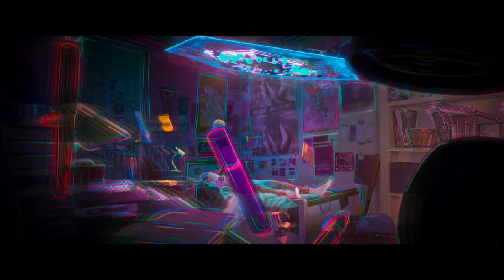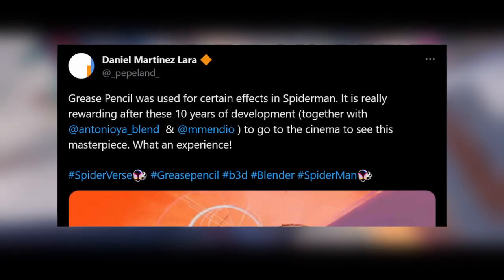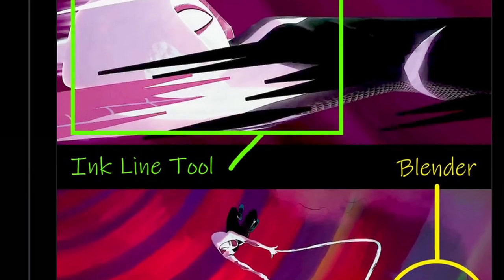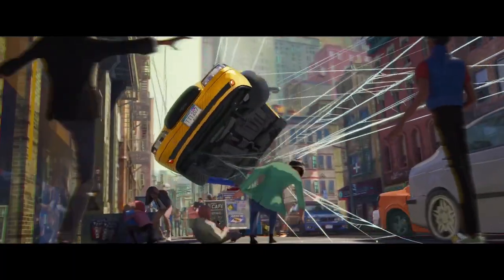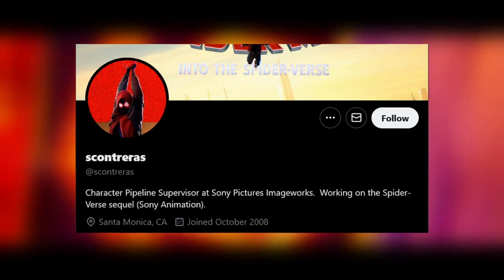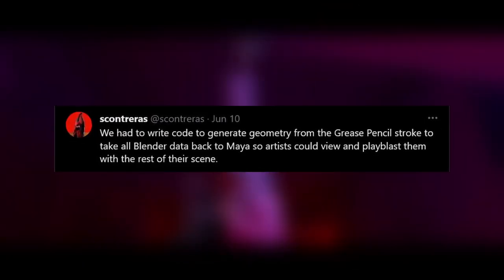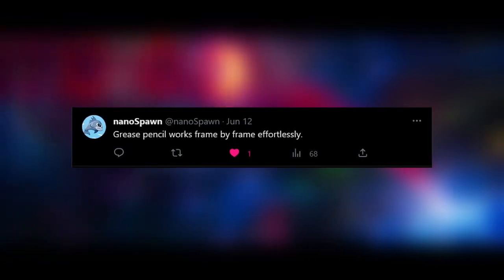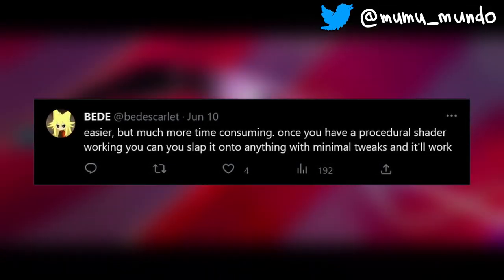Blender Grease Pencil in Spiderman Across the Spiderverse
Blender Grease Pencil was used as a 2D sketching & animation tool in the latest Spiderman movie Across the Spiderverse. Here's what we know about the how & why.

0:00 Grease Pencil used in the movie
0:52 Why is Blender better than Maya?
1:20 Why not use old school 2D animation?